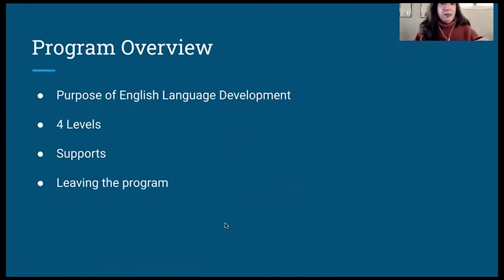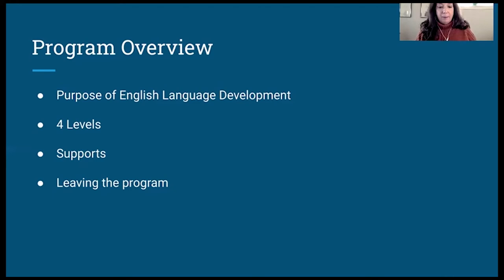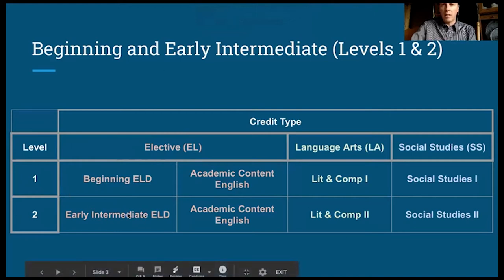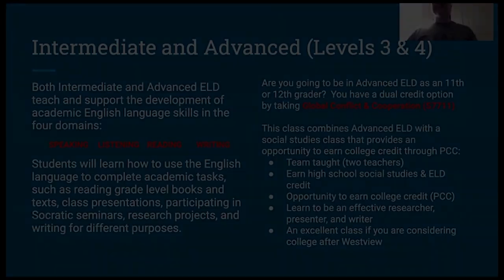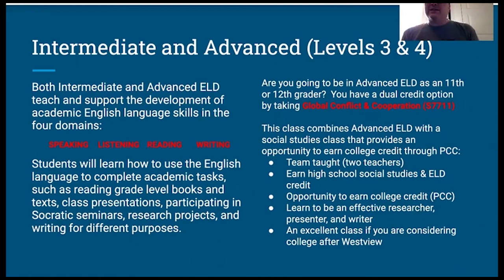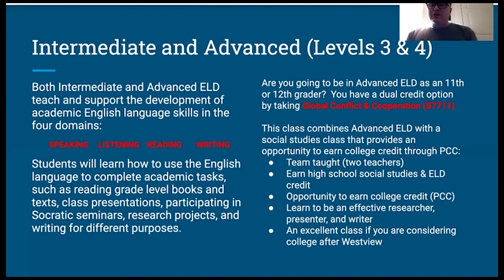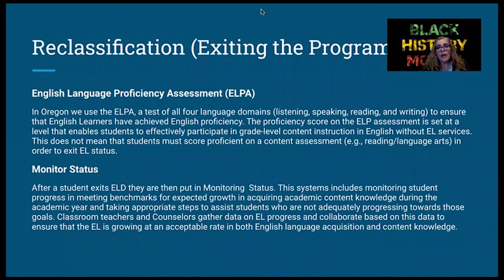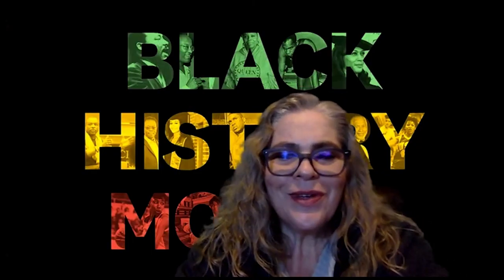Westview High School - ELD Program Overview - 10th-12th grade Forecasting videos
Westview High School - ELD Program Overview